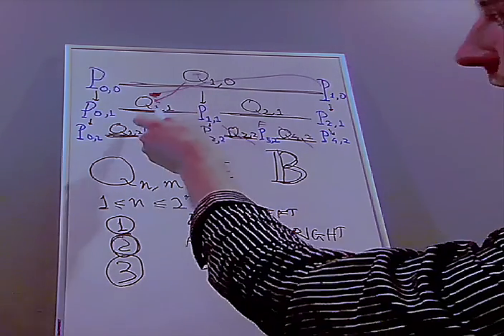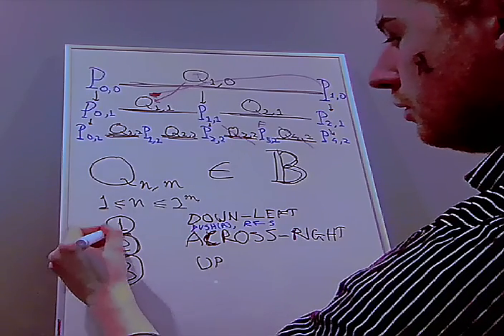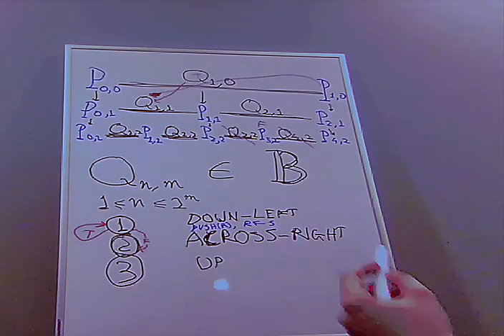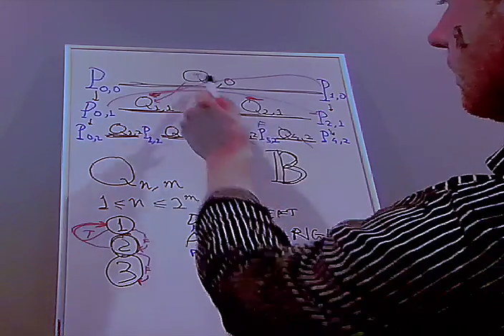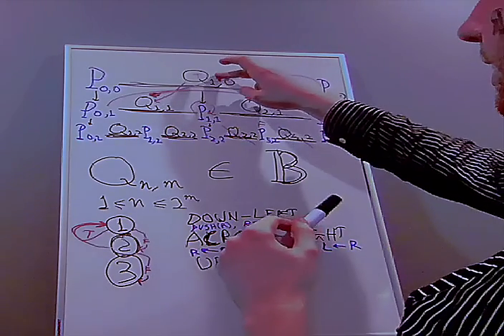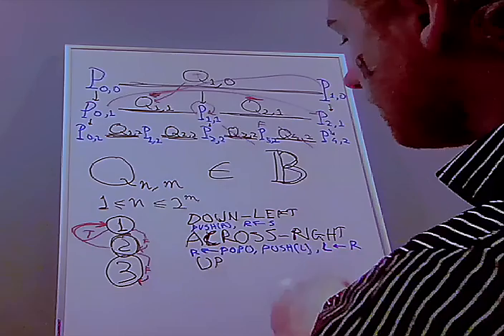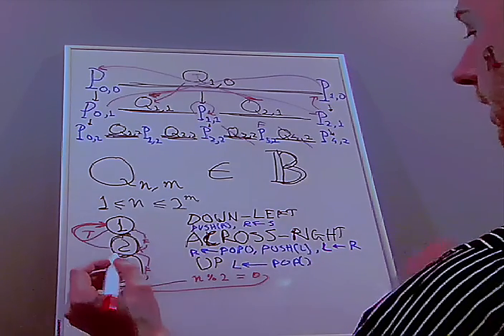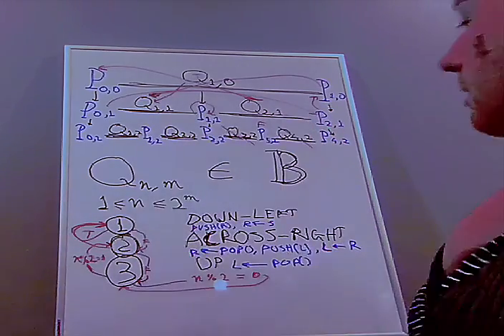subdivision-binary state machine diagram I part II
subdivide range factor two binary tree partition Turing state machine lecture